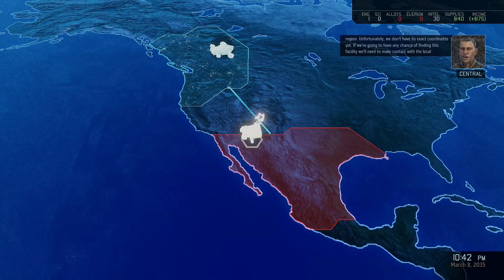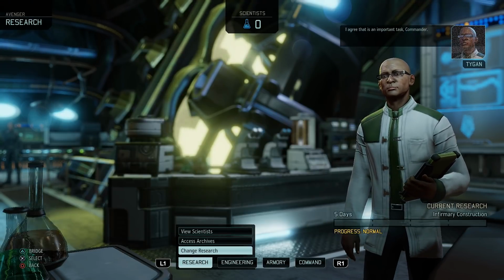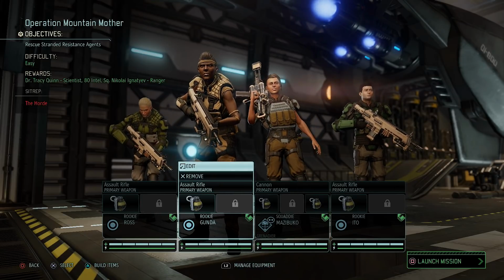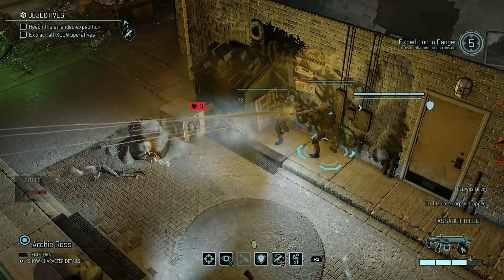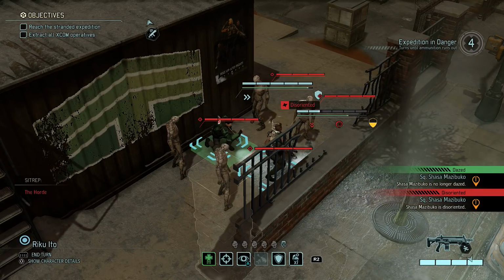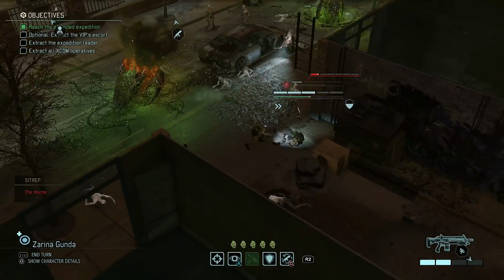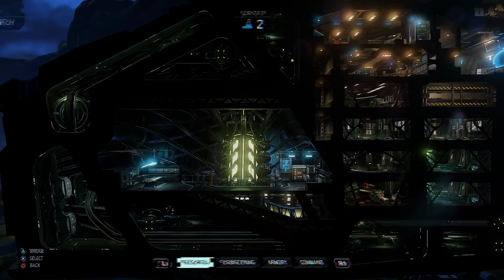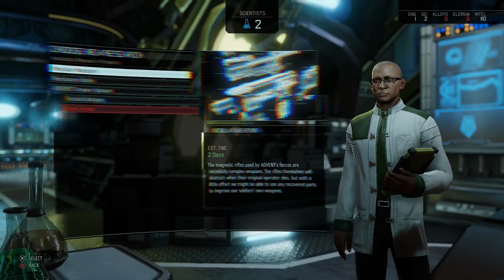Horders - Blind Let's Play XCOM 2: War of the Chosen Episode #4 (Patreon Series)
Welcome to my blind playthrough of XCOM 2: War of the Chosen. Hopefully I don’t get too many soldiers prematurely killed.

About XCOM 2:
Earth has changed and is now under alien rule. Facing impossible odds you must rebuild XCOM, and ignite a global resistance to reclaim our world and save humanity